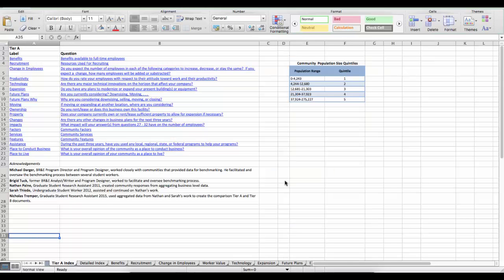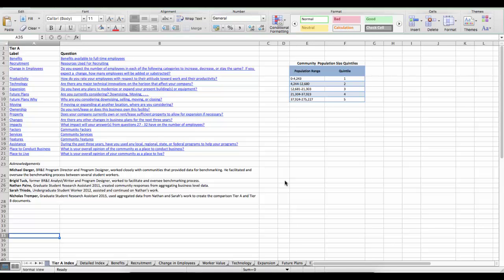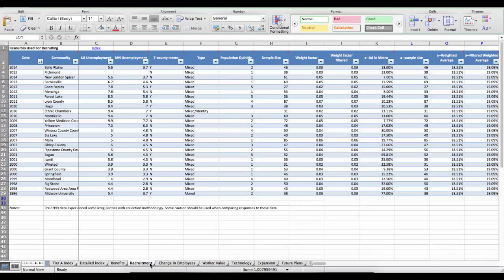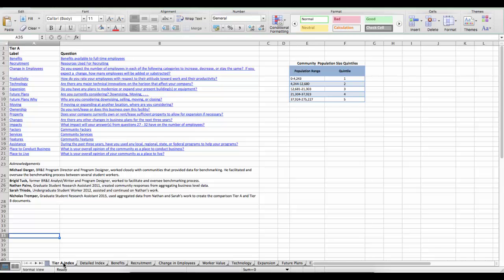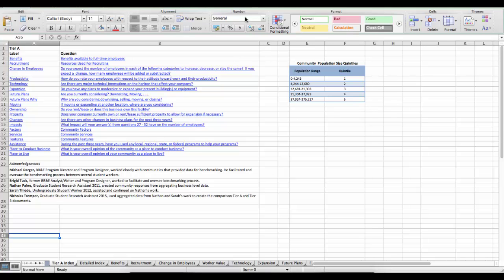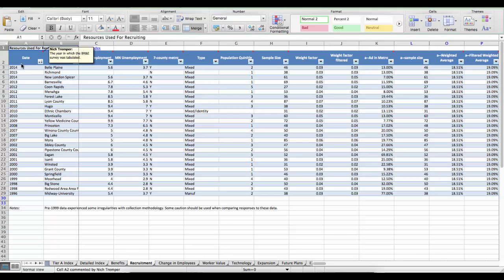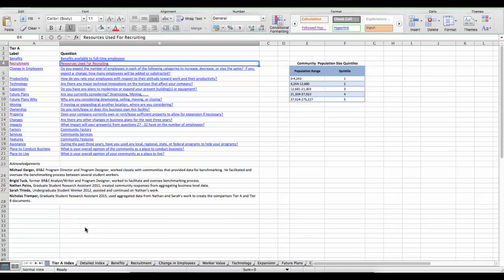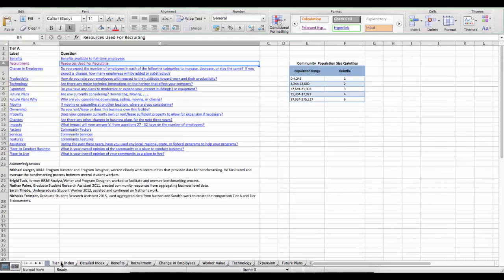BR&E Benchmarks: Getting Started